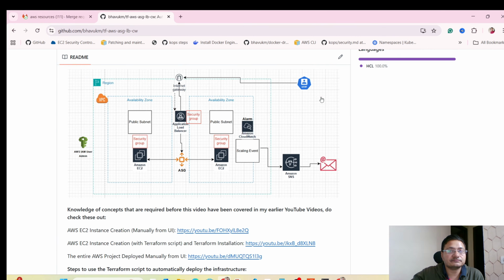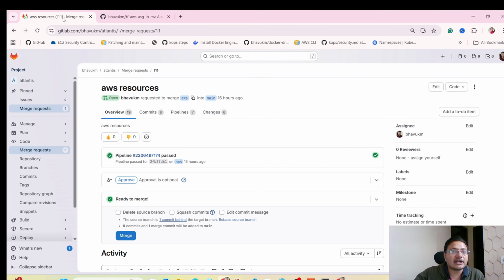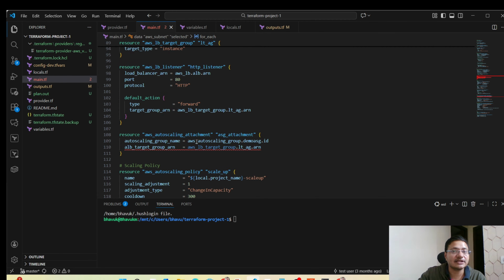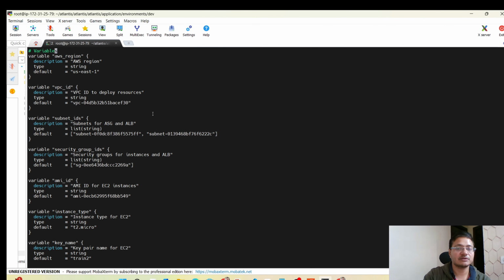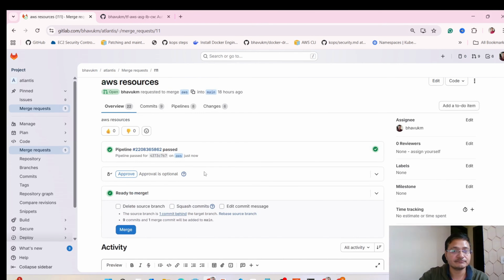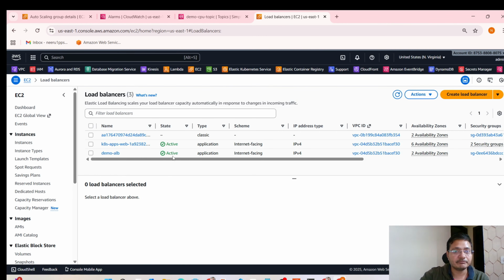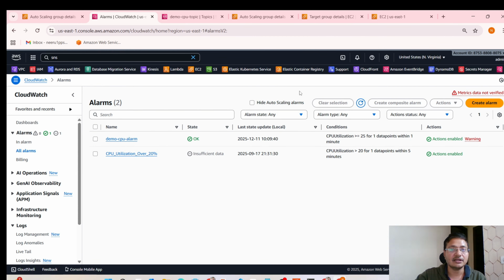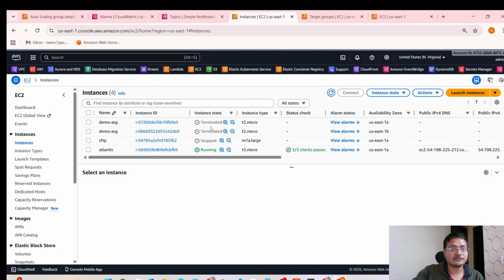AWS EC2 AutoScaling Project with ALB & Terraform Atlantis Pipeline | DevOps SRE Hands-On Guide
Unlock a complete AWS hands-on project where we build a real-world EC2 Auto Scaling setup with an Application Load Balancer, scaling policies, CloudWatch alarms, and SNS notifications. You’ll see how everything works together in a clean, automated workflow powered by Terraform and an Atlantis GitOps-style pipeline.

Whether you're growing your DevOps skillset, preparing for SRE interviews, or building your first production-grade AWS project, this walkthrough will help you understand each step clearly. The goal is simple: take you from zero to a fully working Auto Scaling architecture that behaves like something you’d deploy in a real company.

• How EC2 Auto Scaling Groups work behind the scenes
• How to configure launch templates for repeatable infrastructure
• How to set up an Application Load Balancer with health checks
• How scaling policies trigger based on CPU or request load
• How CloudWatch alarms feed into scaling decisions
• How SNS sends notifications to your team
• How to write the entire infrastructure using Terraform
• How an Atlantis pipeline automates plan and apply directly from Git
• How DevOps teams use GitOps-style workflows for safe production deployments

Auto Scaling is the core of modern cloud reliability. Every SRE or DevOps engineer should know how to build a self-healing, self-scaling application stack. This demo gives you that experience in a simple, beginner-friendly flow while still following real-world patterns used in production environments.

Tech covered
AWS EC2
AWS Auto Scaling Groups
AWS Application Load Balancer
CloudWatch Metrics and Alarms
SNS Email Alerts
Terraform IaC
Atlantis CI/CD for Terraform
GitOps deployment model
DevOps and SRE best practices

• DevOps beginners who want hands-on AWS experience
• SREs looking to strengthen their scaling and automation knowledge
• Anyone preparing for cloud or DevOps interviews
• Engineers who want to understand GitOps with Terraform and Atlantis

If you found this helpful, tap the like button.